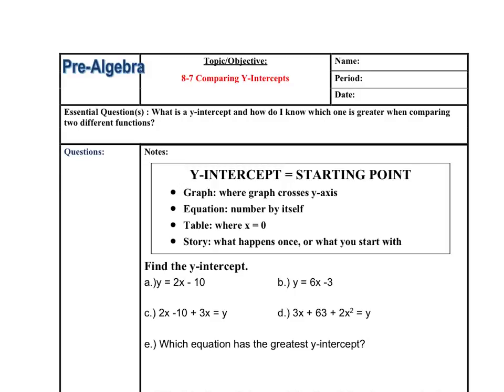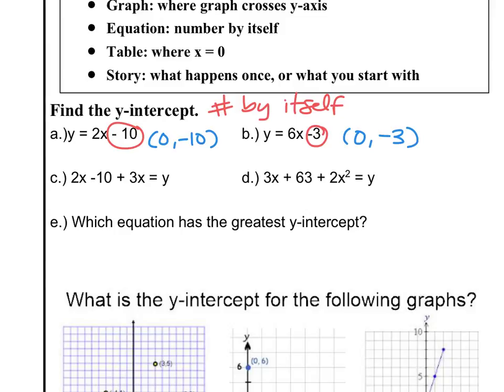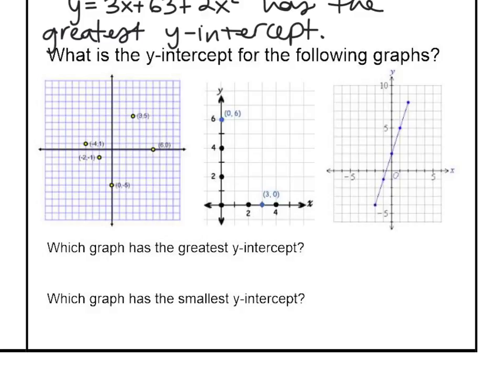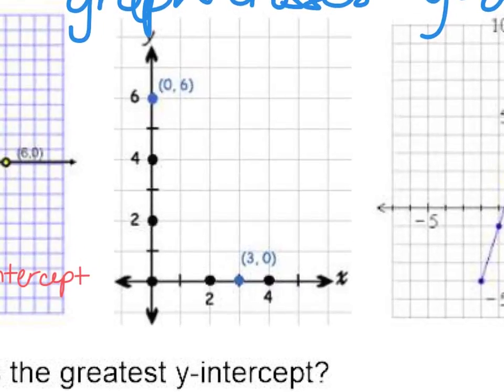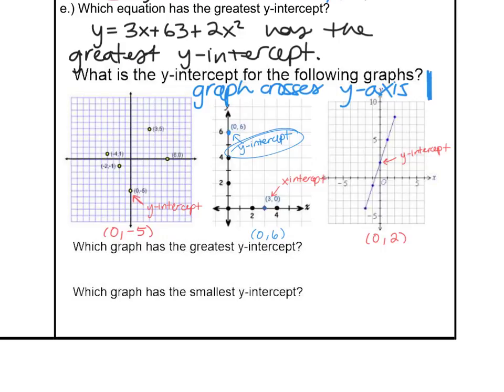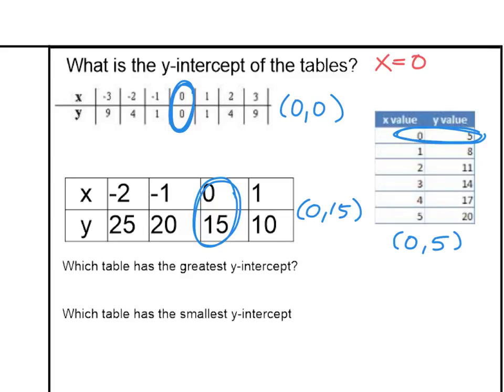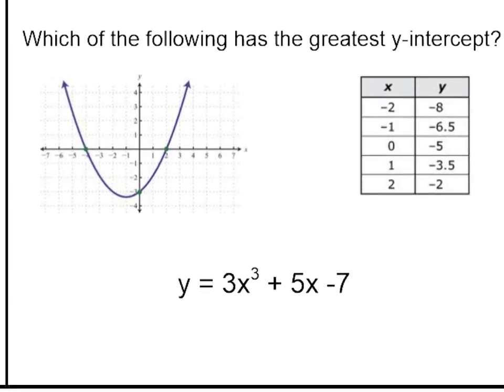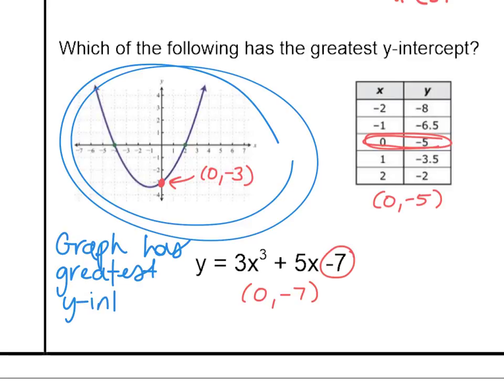Pre Algebra 8 7 Comparing Y intercepts